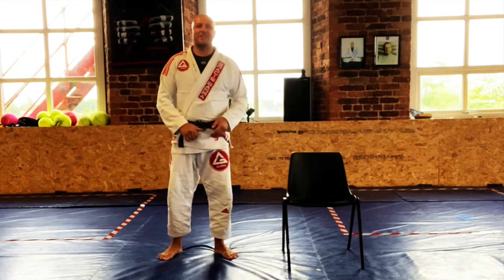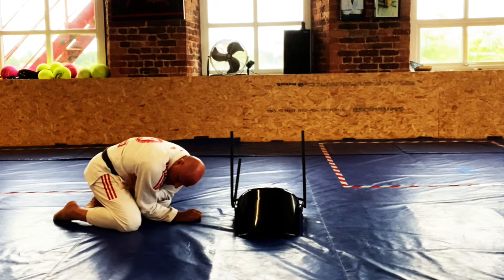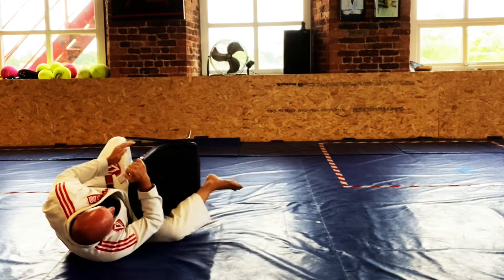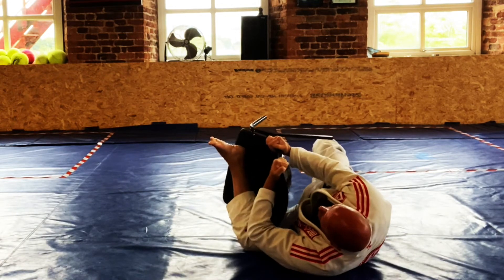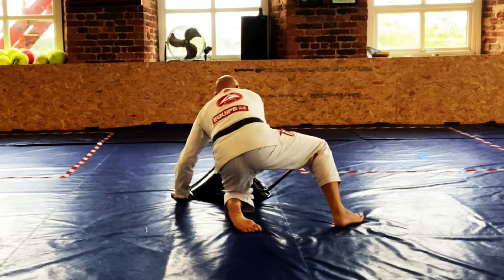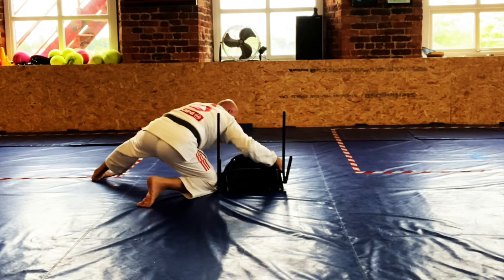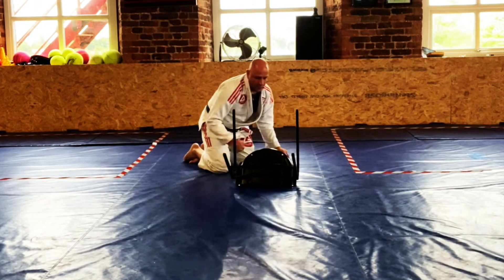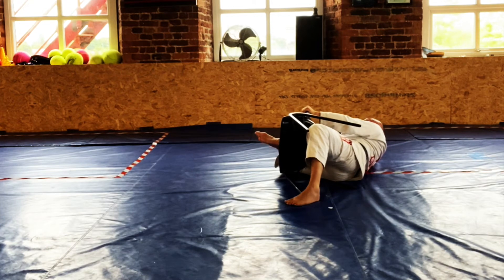Back Take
This one is aback take against the turtle. It's actually straight out of wrestling. It has been assimilated into BJJ and some people even stole it and gave it a quirky name to claim it as their own. Some people call it the "The Truck", but I never call it that on principle. It's just a back take for me. Adapted for use with solo training and the chair during the lockdown. Good technique and training for adults and kids alike. No excuse... grab a chair and go train!!